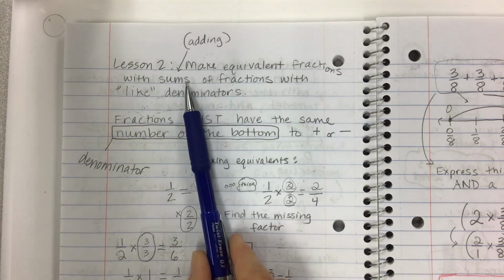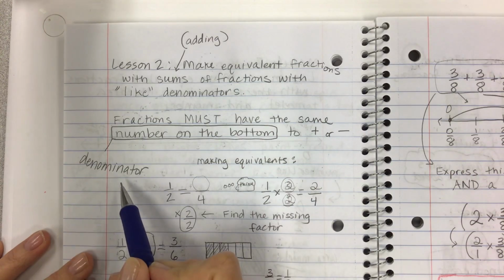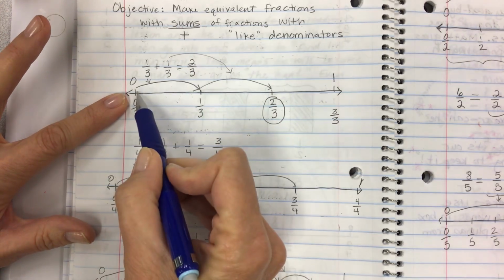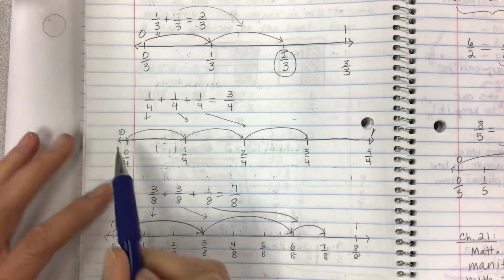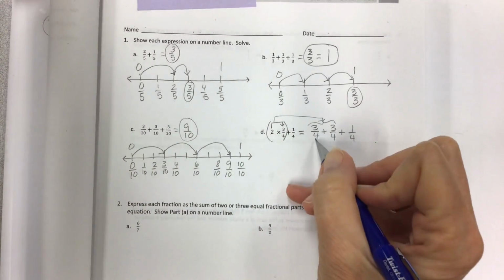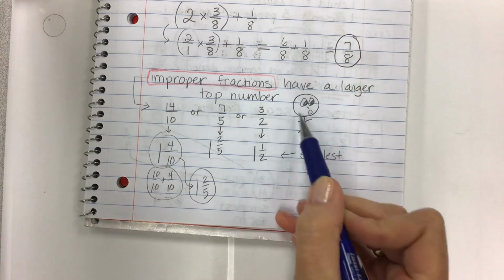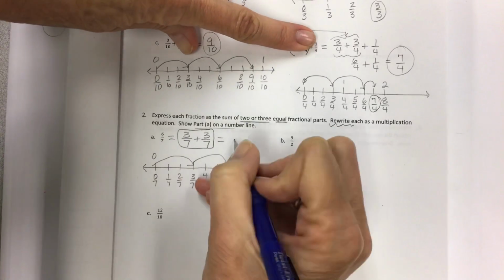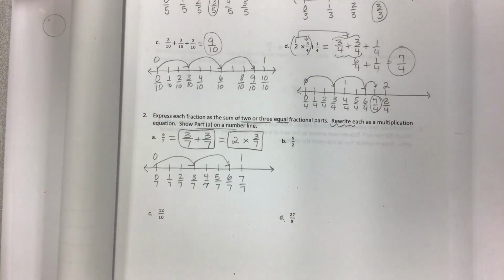Eureka math grade 5 module 3 lesson 2 problem set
Make equivalent fractions with sums of fractions with like denominators